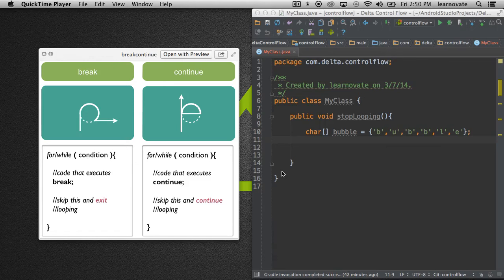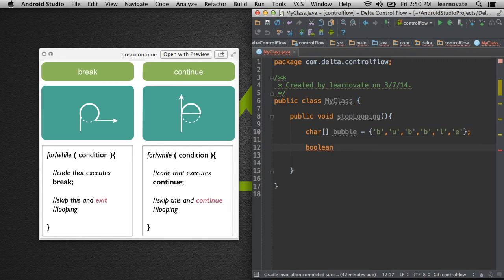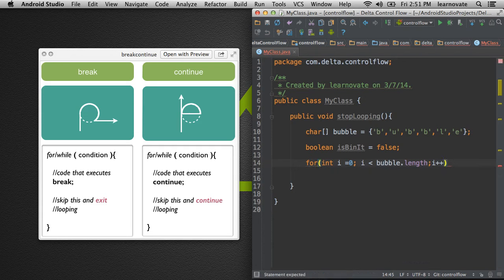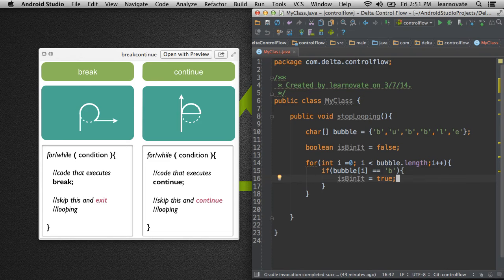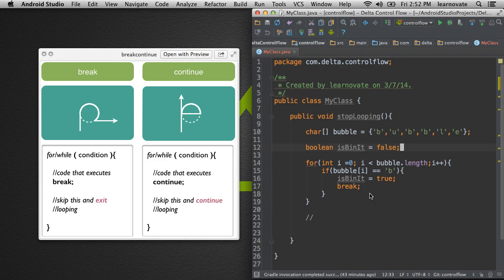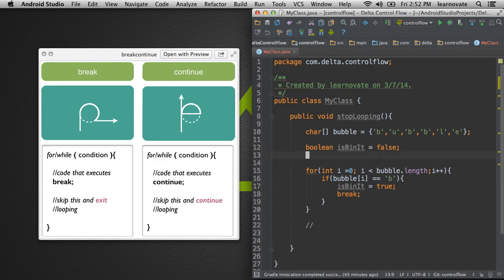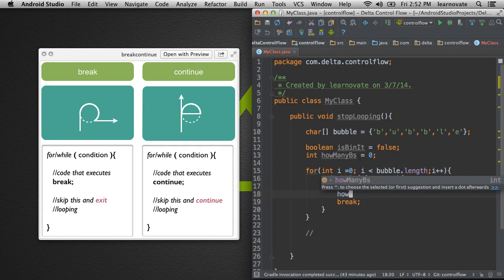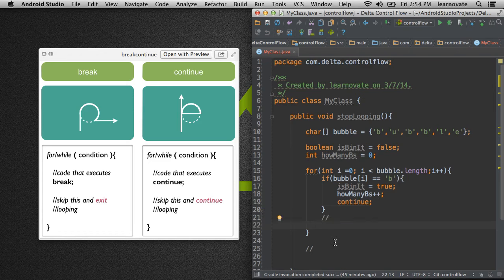Section 4 - 008 The break and continue statements